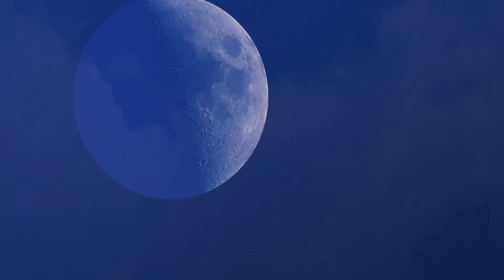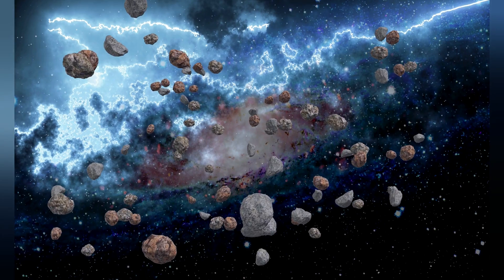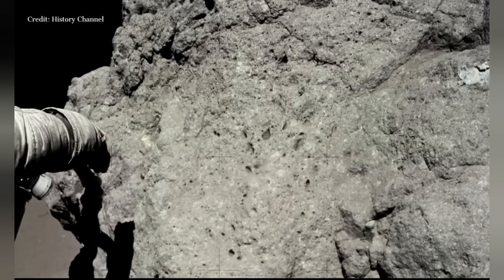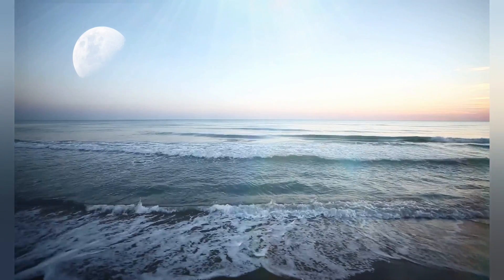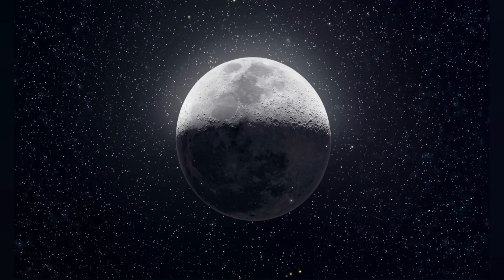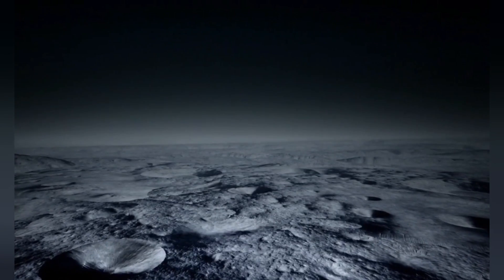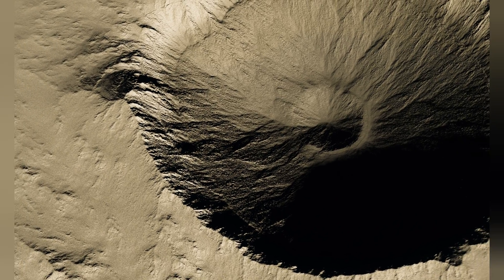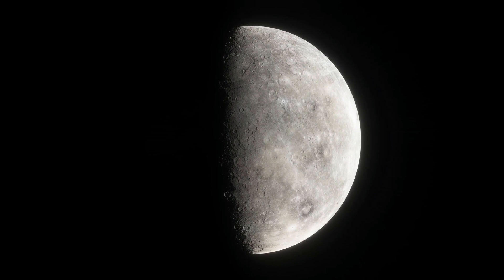Our Moon is unique and HOLLOW?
Learn about what makes our moon unique when compared to all other moons in the solar system.  And discover a new theory many scientists have been study about the core of the moon (or lack of a core)!